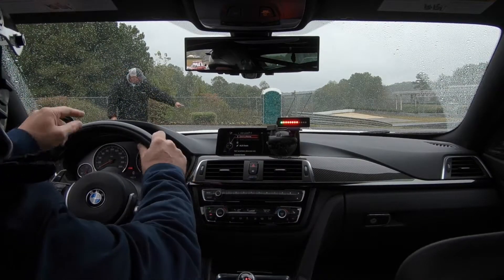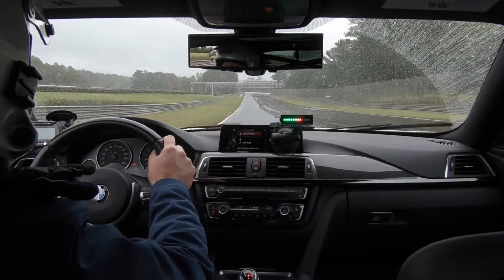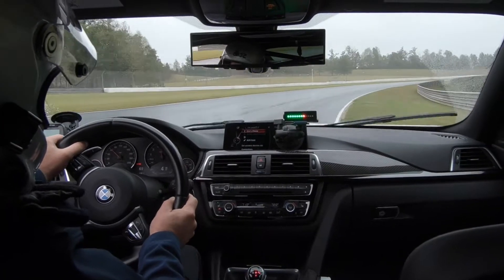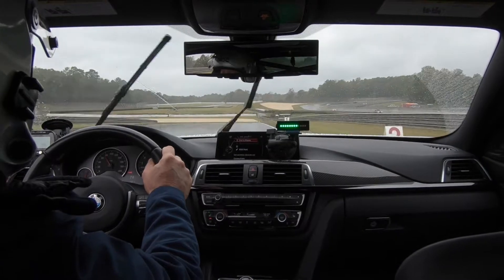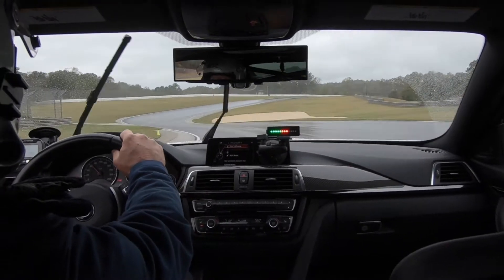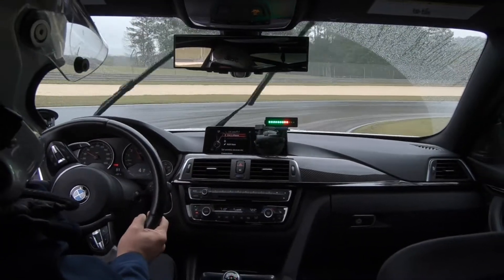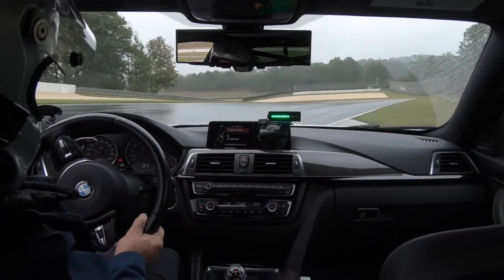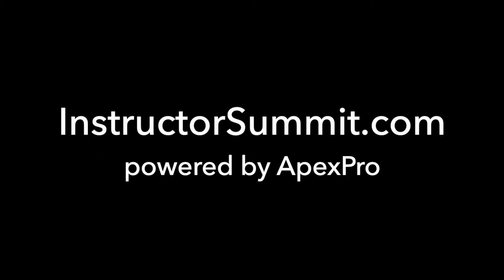Real-time grip display explanation for instructors!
Eric Meyer of Instructor Summit explains how the APEX Pro grip display can be used to better understand your students' driving. Eric laps a wet Barber Motorsports Park in his BMW M4 to display what APEX Pro can reveal about common driving mistakes.

In the rain, the APEX Pro grip model is exceedingly powerful! APEX usually knows if the track has more grip before you do by using a 9-axis IMU and 10 HZ GPS. Those sensors are then run through our proprietary vehicle dynamics model to determine the limit of grip based on the drivers' performance. There is no theoretical baseline input into APEX Pro before you drive. It uses the current driving session to asses where their may be more grip available. Check out an APEX Pro to help your students, and learn to trustthelights today!

Follow us for more helpful information and tips on Facebook and Instagram: @officialapexpro

Download the free iOS app to use your iPhone or iPad as a 1hz GPS lap timer

Hope to see you at the track!